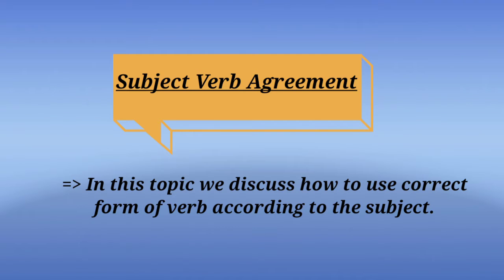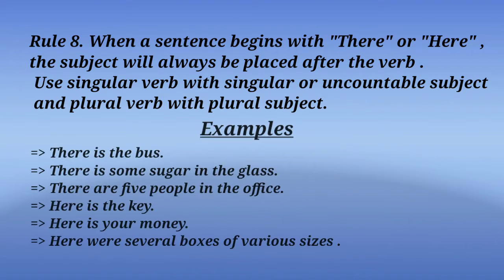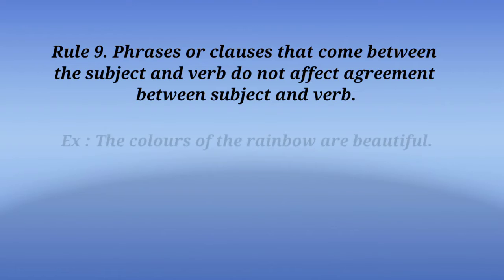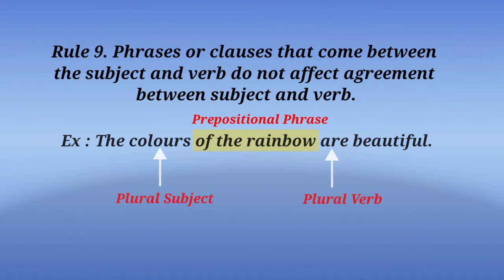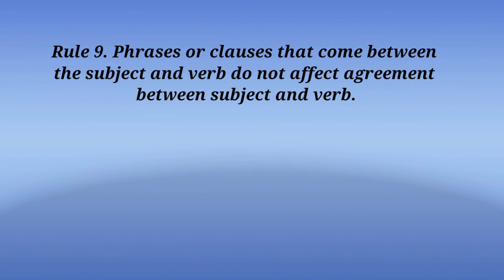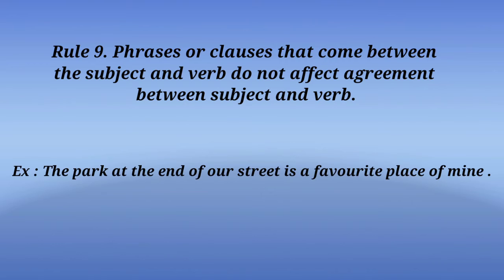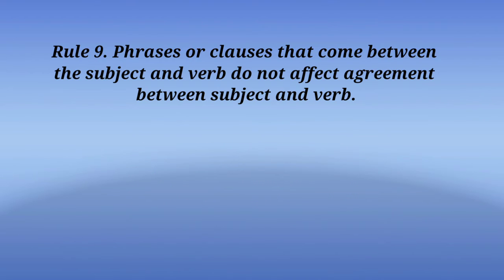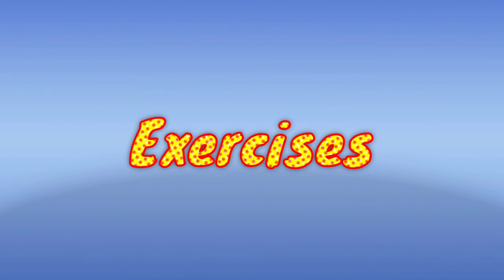Subject Verb Agreement Part 3 | 2 Rules | Exercises | The Learning Hub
In this third part of Subject Verb Agreement Series I will teach you 2 more Rules about Subject Verb Agreement
Rule 8. When sentence begins with  "Here" or "There" .
Rule 9. When phrases or clauses are introduced between subject and verb .
For complete concept watch complete video.